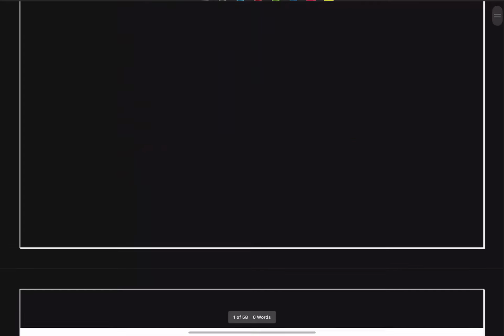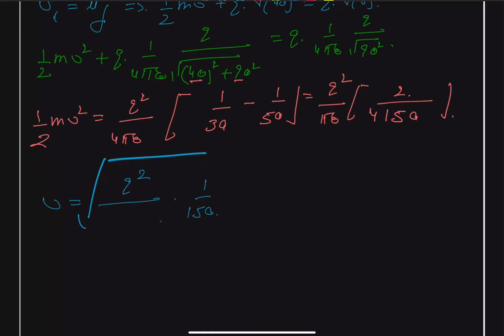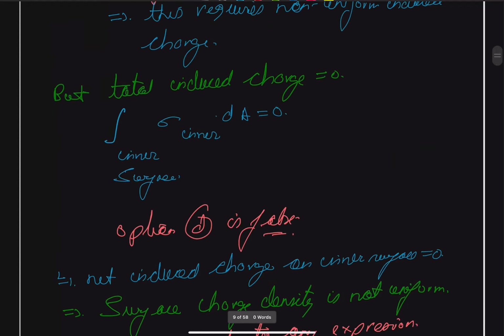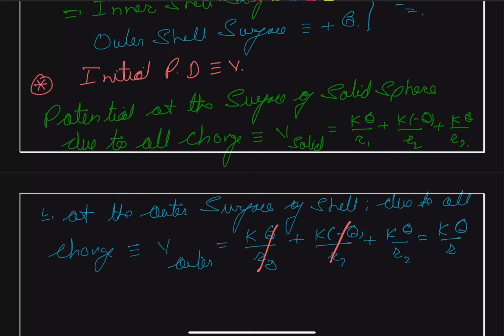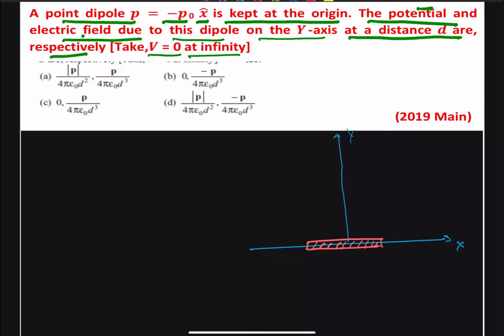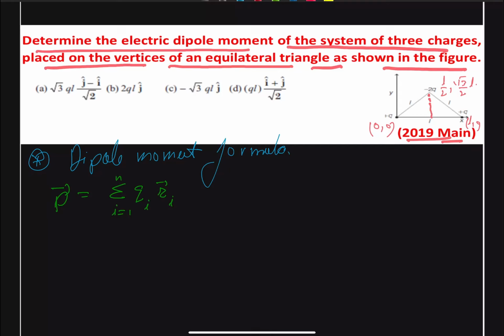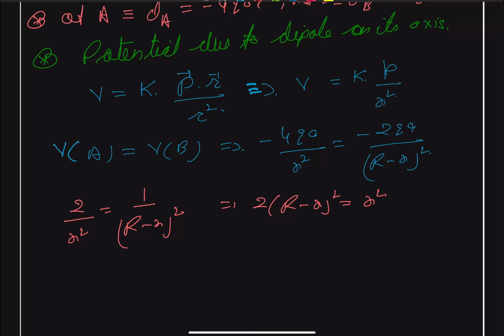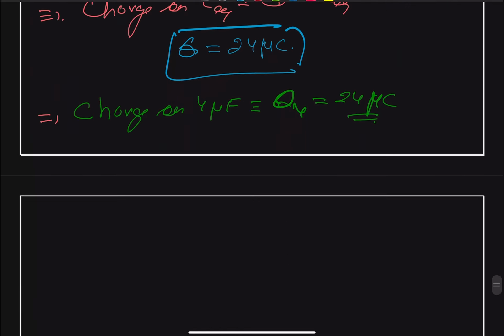🎯 ⚡ IIT JEE Mains & Advanced PYQs: ELECTROSTATICS | Rings, Dipoles, Conductors & Fields (2019 Mains)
📘 🔥 Crack Electrostatics with top IIT JEE Mains 2019 PYQs — explained conceptually and step-by-step!
In this session, we explore powerful problems based on:
⚡ Charged Rings & Motion of Point Charges
⚡ Conducting Spheres & Shells
⚡ Electric Dipoles & Potential Energy
⚡ Field and Potential Graphs
⚡ Superposition & Symmetry Concepts

💡 Ideal for JEE Main | JEE Advanced | NEET Physics aspirants aiming for conceptual clarity + speed.

📚 Topics Covered:

Electric Field & Potential due to Ring and Dipole

Conductors and Induced Charge Distribution

Potential Difference in Spherical Systems

Graph-based Electrostatics Questions

Dipole Moment & Energy Calculations